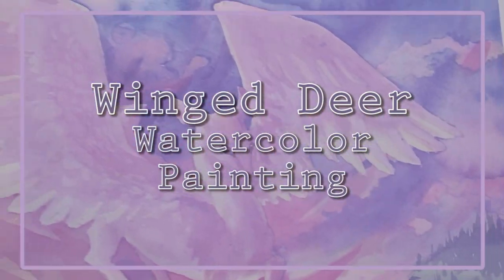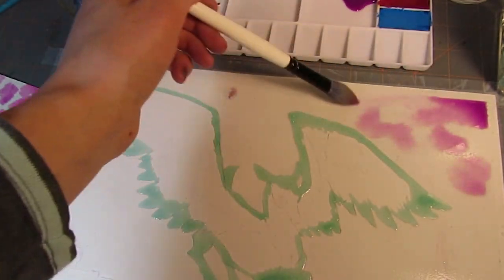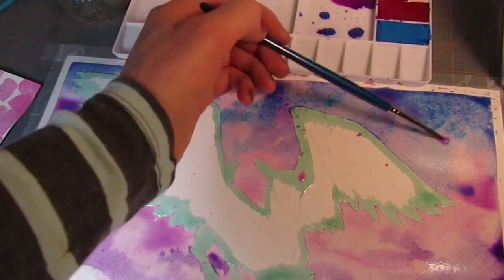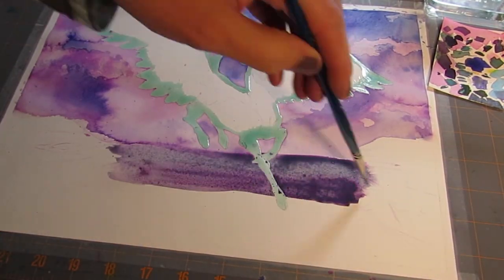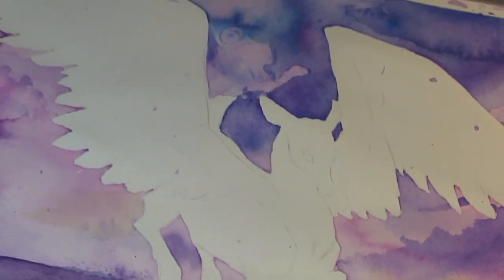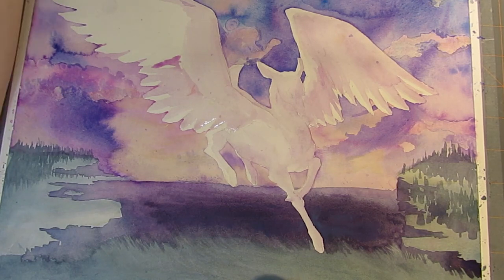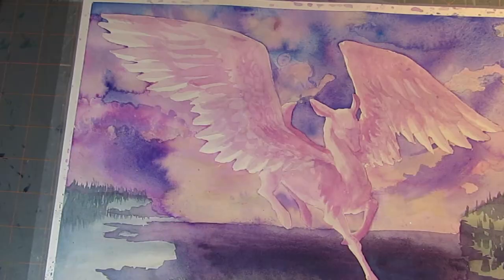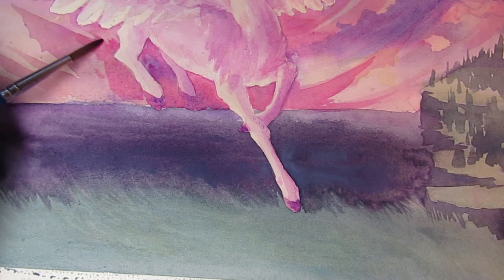Winged Deer Watercolor Painting Timelapse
Postponed Temporarily

Art supplies in this video:

Equipment:
Camera specs-